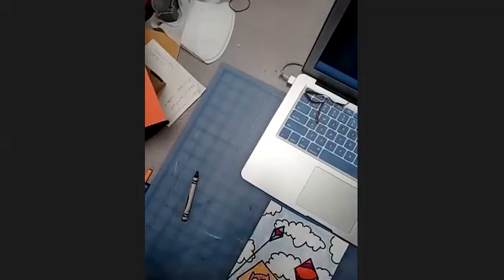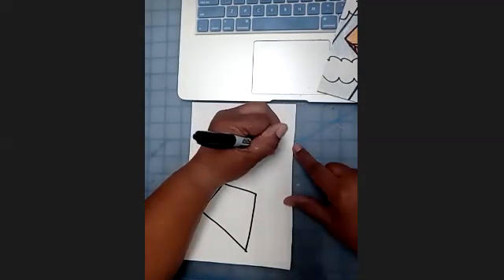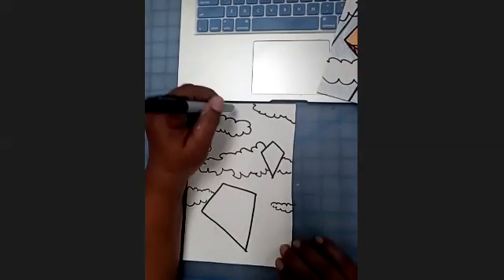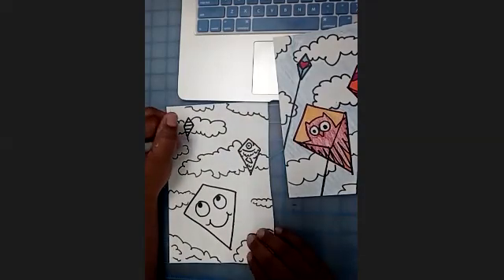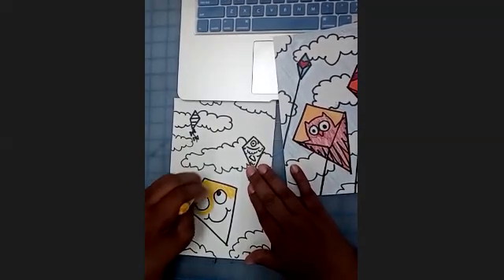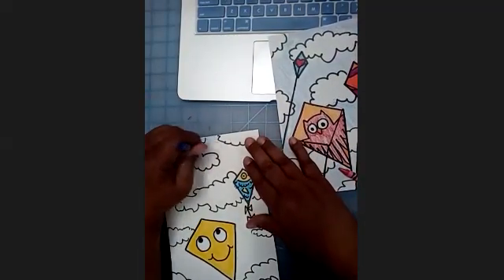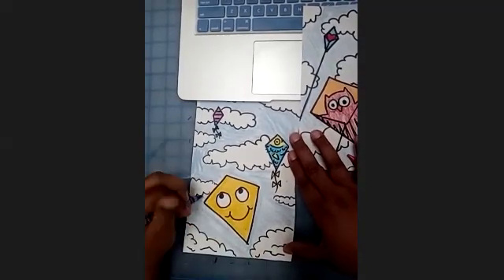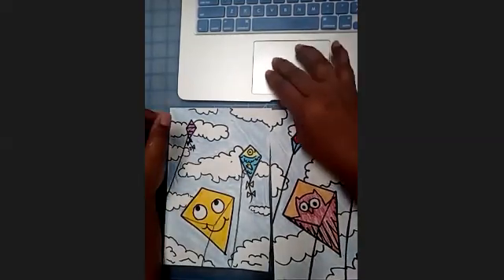How to Draw a Skyscape with Kites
How to Draw a Skyscape